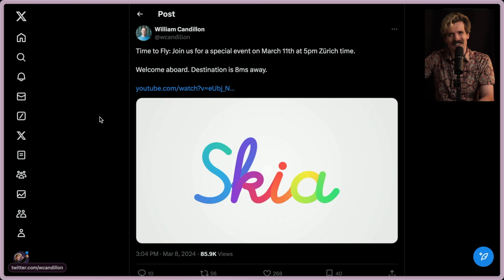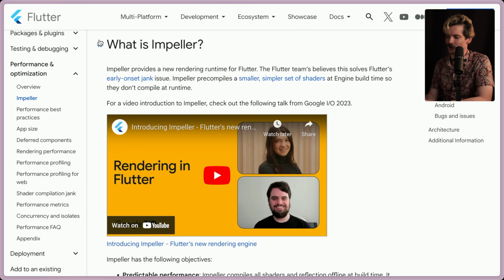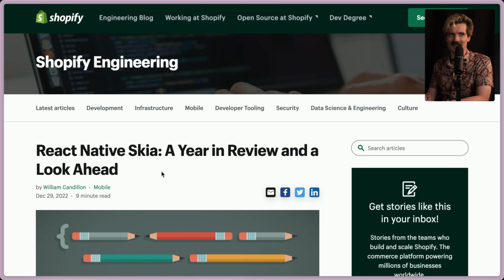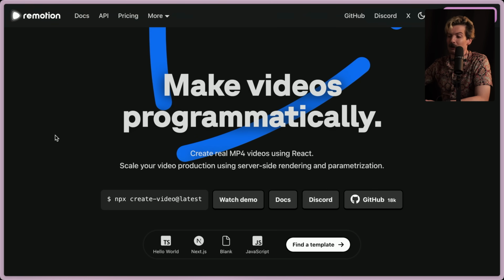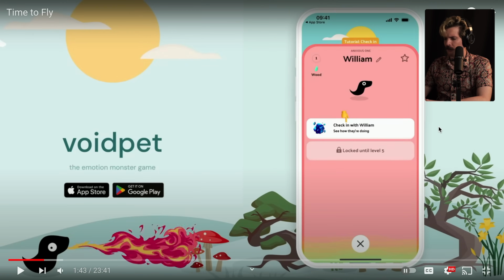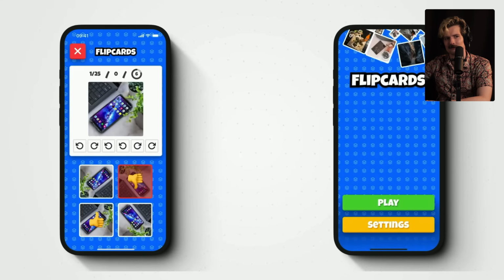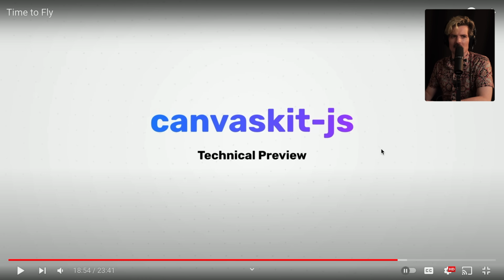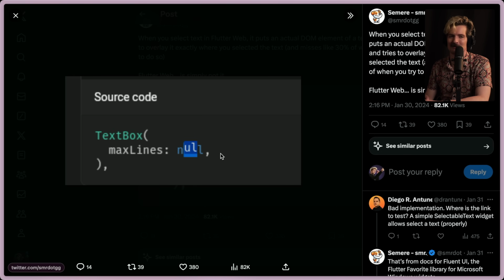Flutter INSIDE React? react-native-skia is wild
I never expected to say it, but maybe Flutter was onto something. Seriously tho, very hyped on RN Skia and all the effort that went into it.